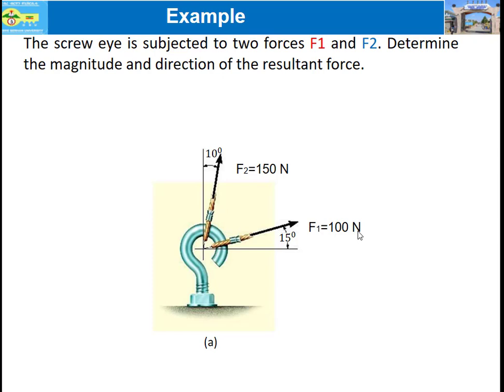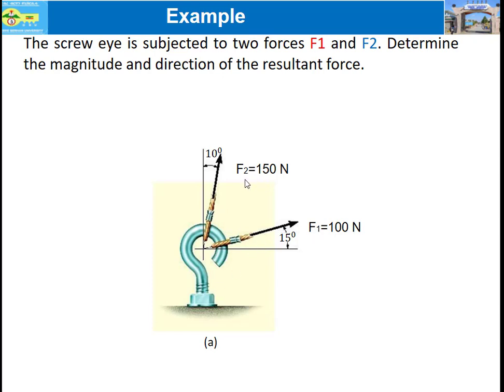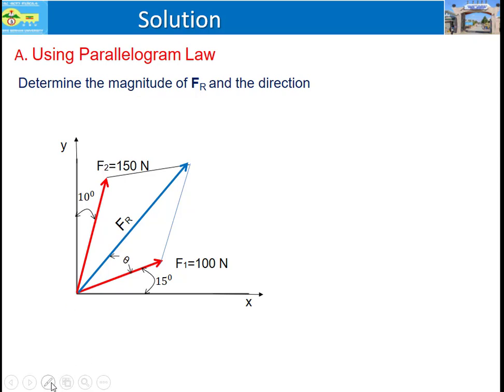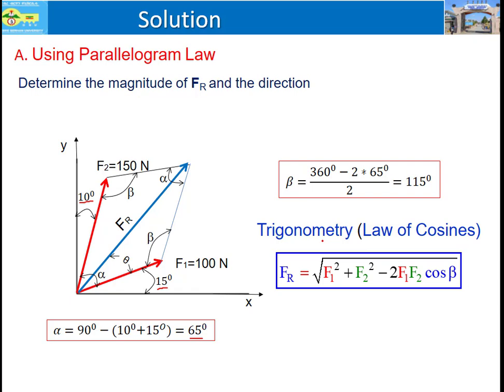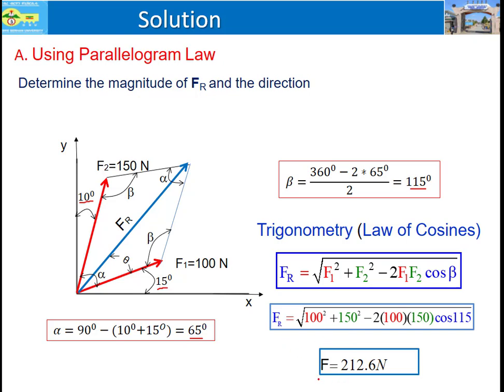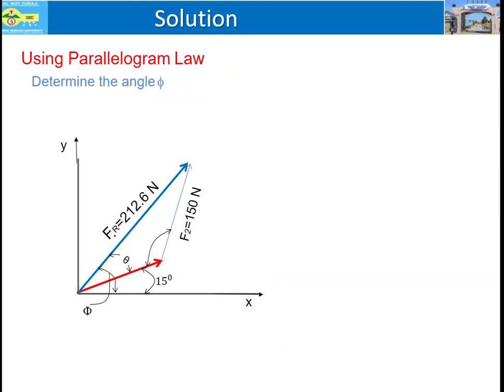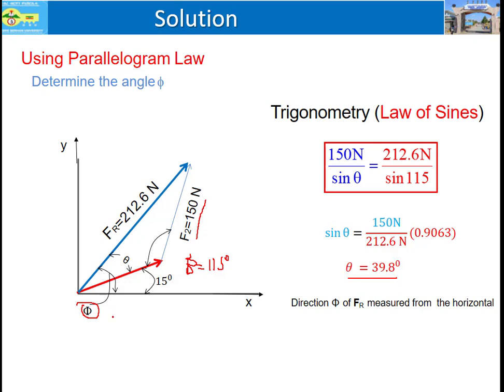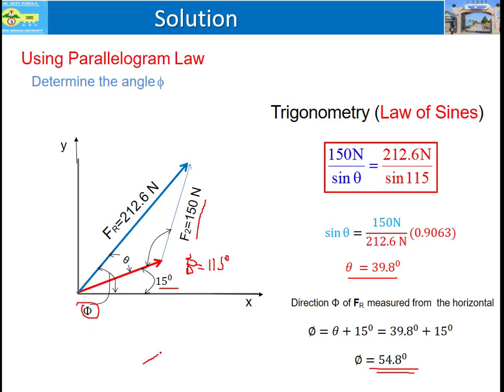Calculating the Resultant force Using Parallelogram Law, ለኢትዮጵያውያን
In this video, you can easily understand how to determine the magnitude and direction for the resultant force vector using parallelogram law.